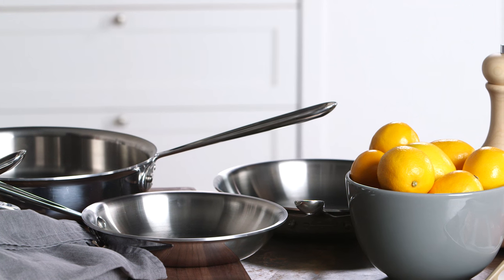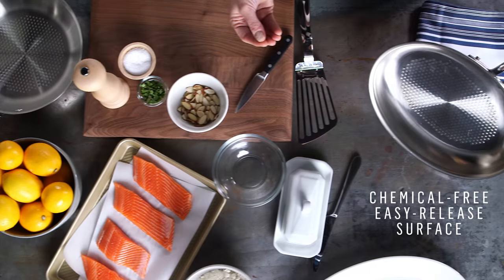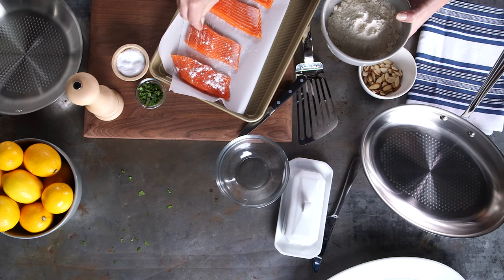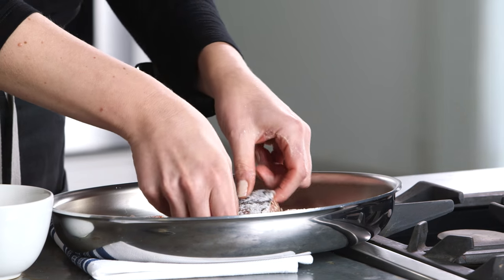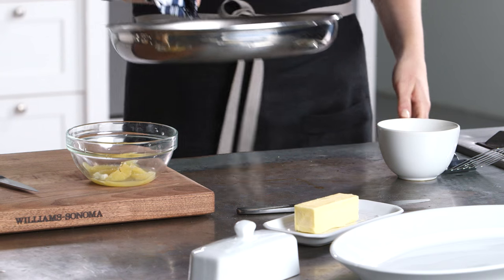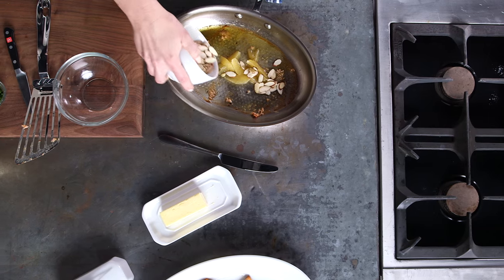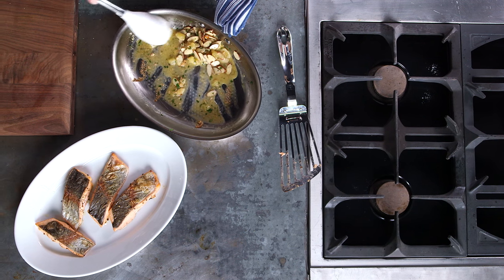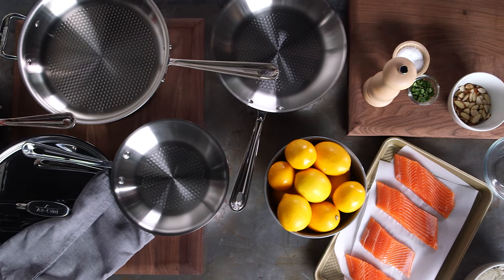Roasted Trout in All Clad's d3 Armor Cookware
Discover how easy it is to roast delicate fish in All-Clad d3 Armor, All-Clad's new easy-release tri-ply cookware. It features a bonded matrix on its stainless-steel surface so foods won't stick. See it in action with this recipe for Roasted Trout with Meyer Lemon Vinaigrette, a favorite of L.A. chefs Jon Shook and Vinny Dotolo.